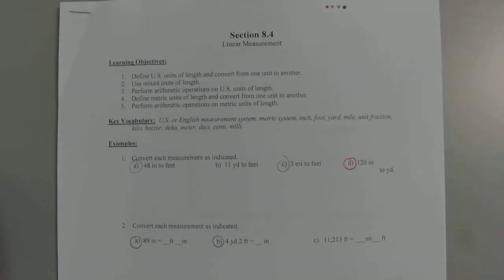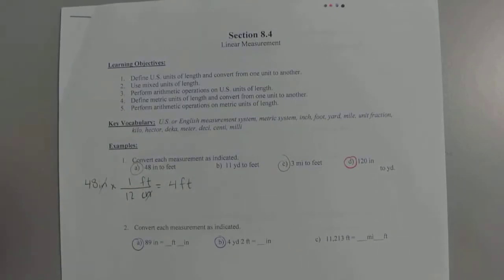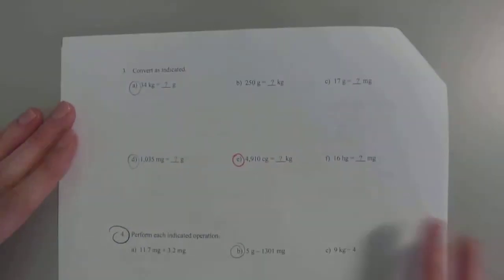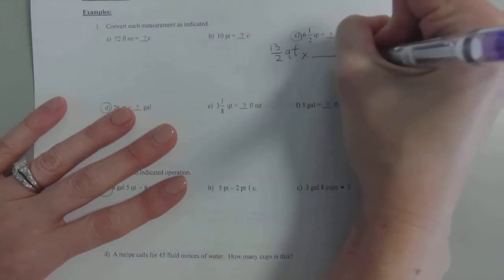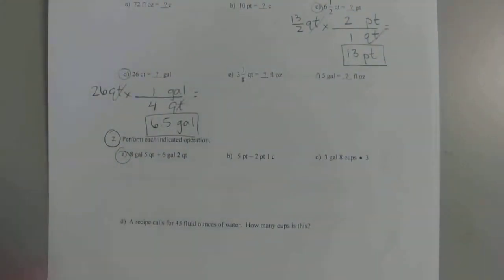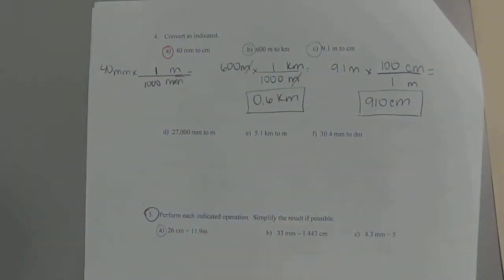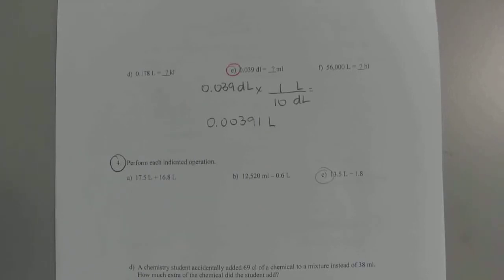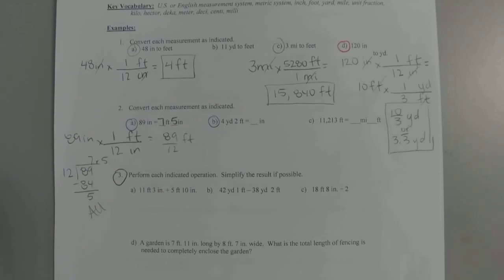MATH 111 - 8.4-8.6 Video Lecture Part 1